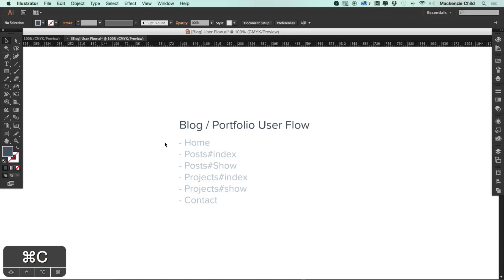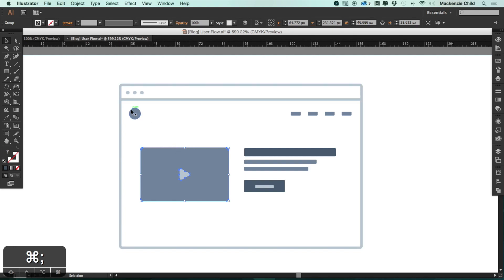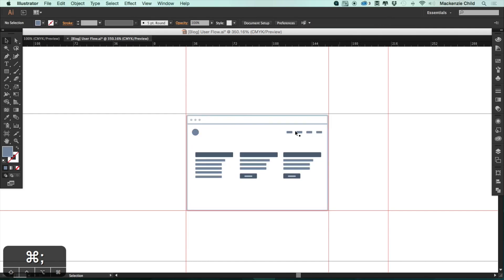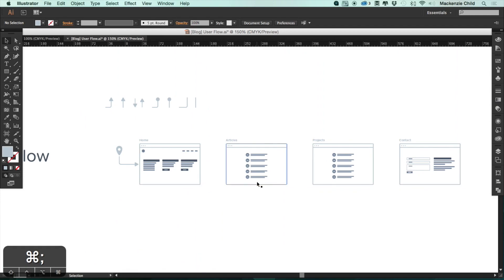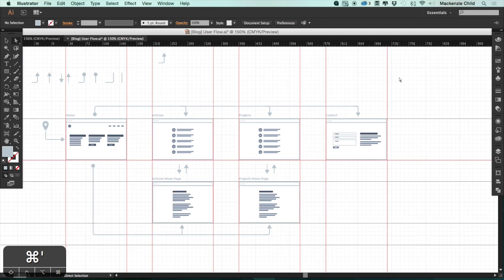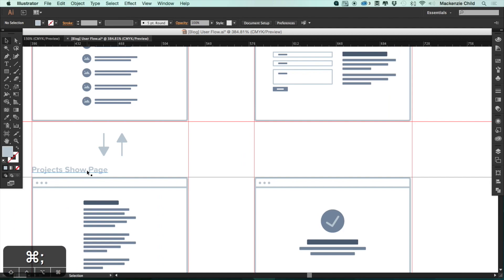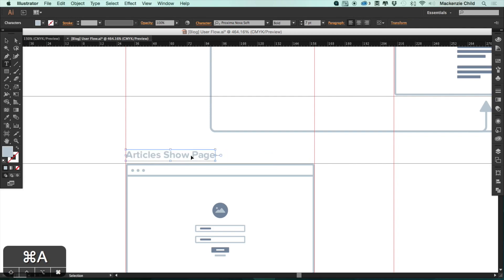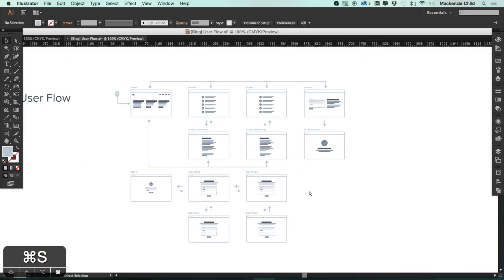Userflow Wireframes - How to build a blog & portfolio with Rails 4